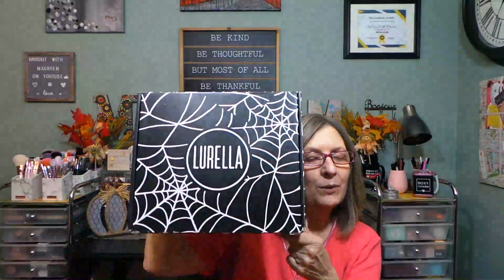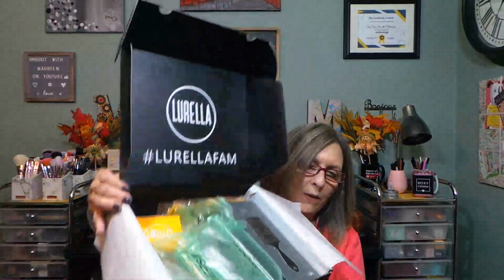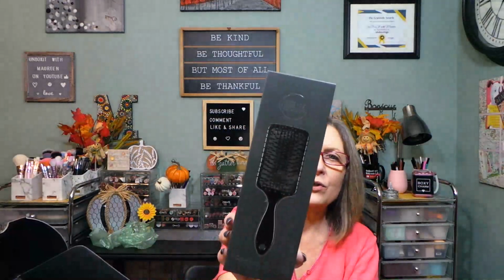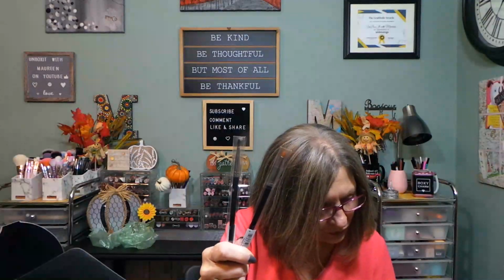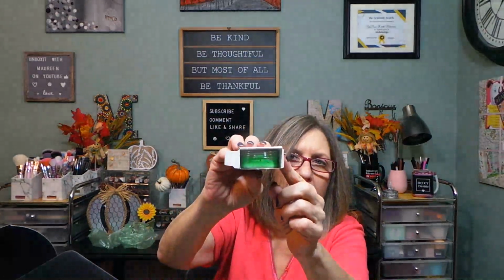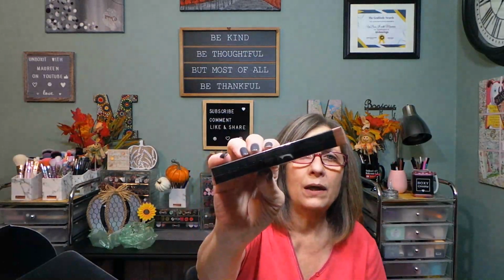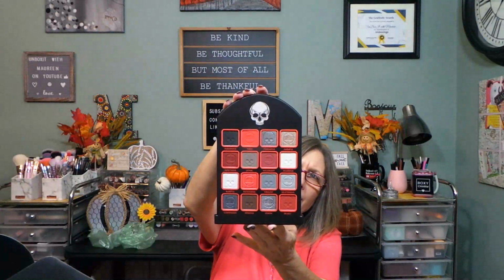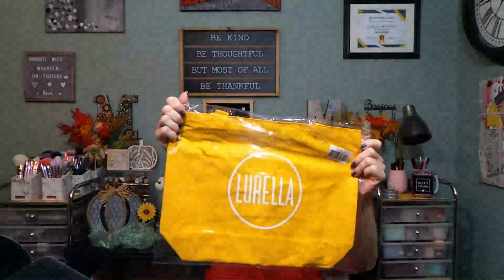Lurella Beauty Box ~ "Pick Your Poison" ~ Oct2023 👻🦇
Lurella Cosmetics has a subscription box called LurellaFam Sub box.  Every month you will receive 5-7 full sized items and get exclusive first access to a brand NEW eyeshadow palette before anyone else!

Don't miss out on this great subscription box - it keeps getting better and better each month.

Receive a variety of Lurella favorites each month, from lashes to highlighters, you'll be surprised every month!

This is a pretty good box and a great way to build your makeup collection.  These boxes just keep getting better and better each month.  They kill it with their palettes and brush sets!

Chapters
0:00 Intro
0:07 Welcome to the video
0:11 Unboxing Lurella beauty box
10:05 Photo's of the products/card
10:20 Thank you to my channel members
10:25 Thank you all for watching!

I so appreciate your love and support!  Road to 3K!

I upload new videos 6 days a week, every Monday to Saturday at 12pm EST.  My giveaway winner videos will be on the Sunday after the giveaway ends.

Hi, my name is Maureen.  I am addicted to subscription boxes and want to share them all with you.  I unbox/unbag makeup, skincare, hair care, lifestyle, fashion boxes, food/snacks, coffee/tea and many more.  I am doing all of this on a budget and with the kindness and generosity of many brands.

I enjoy doing Giveaways each month to give back to those that support what I am doing. You must be an active member of the channel and publicly subscribed in order to be eligible to enter these giveaways. I really do appreciate every one of you!!! Your kind and thoughtful comments humble me every day. The products included are my sole property.

SILVER SWAG BOX:  Unboxit40 to save 40%

CODE AT CHECKOUT:  MAUREENMCDONALD

Camera:  Cannon EOS Rebel 2000D/T7
Editing:  Microsoft video editor
Thumbnails:  Photo Studio
Lighting:  Emart photography umbrella lighting kit/Amazon
Channel Banner:  Canva